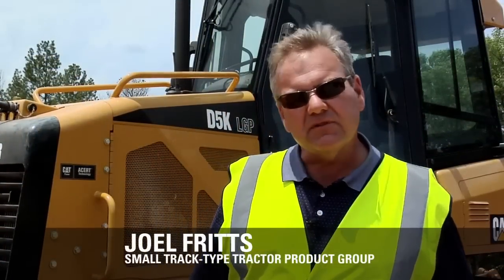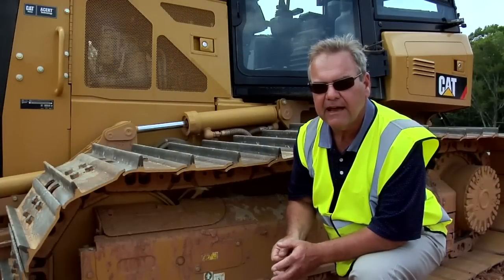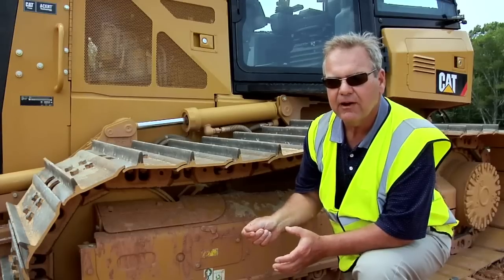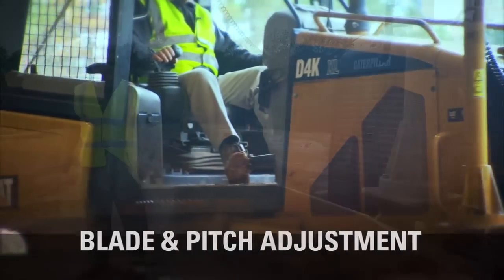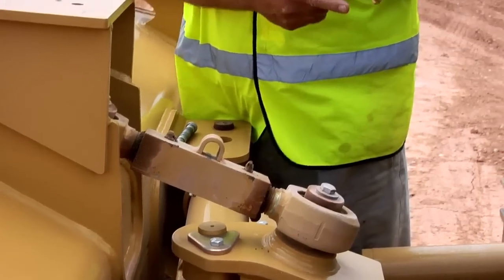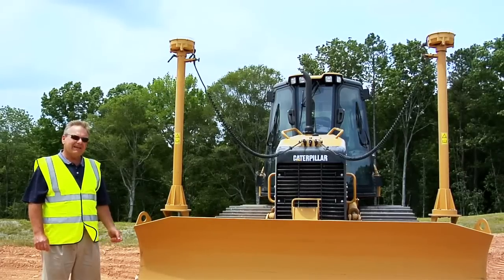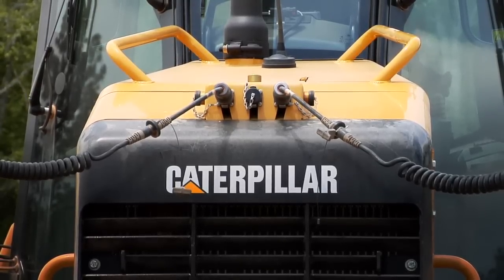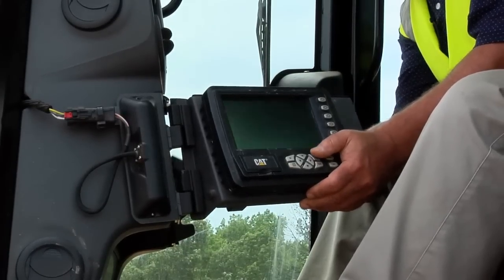Cat® D3K, D4K and D5K Small Dozer | Features and Benefits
Learn about the features and benefits of the Cat® D3K, D4K and D5K Small Track-Type Tractors.